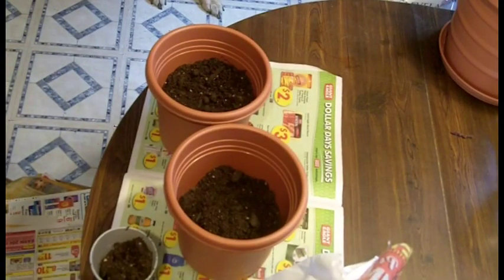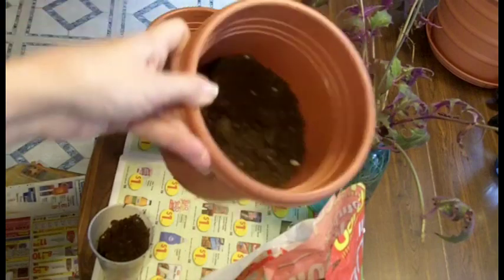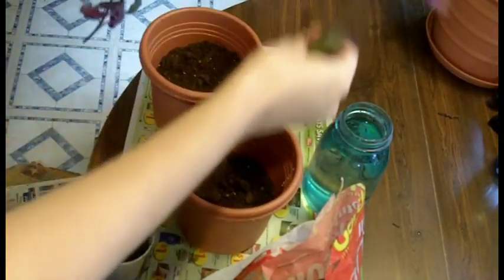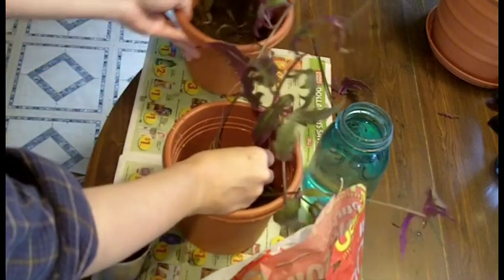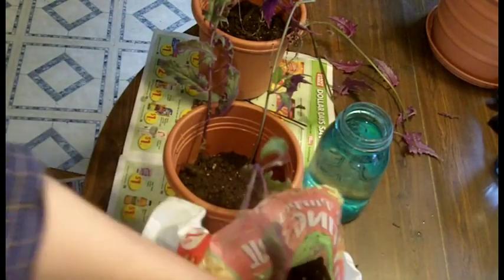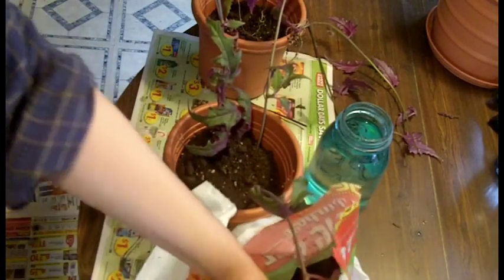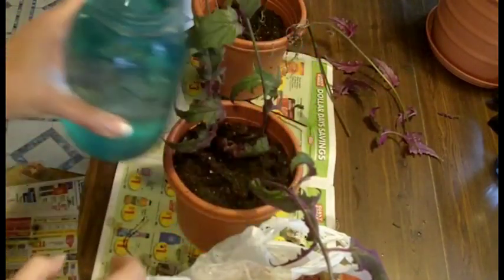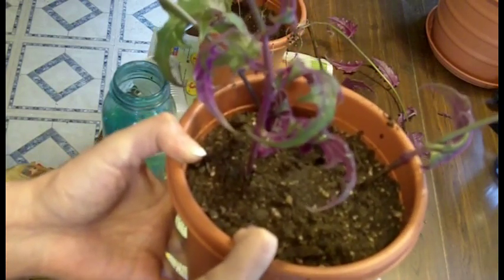TUTORIAL - ROOTING AND POTTING PLANTS PURPLE PASSION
Learn how to clone a pant from clippings.
See my channel for more tutorials